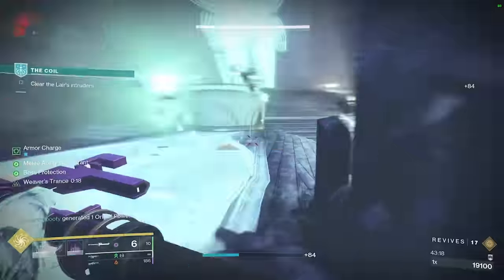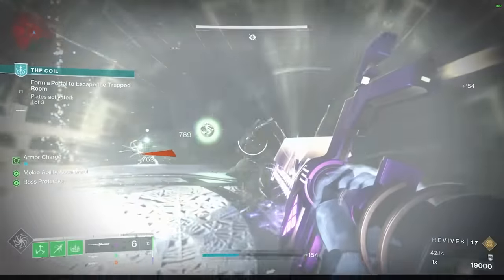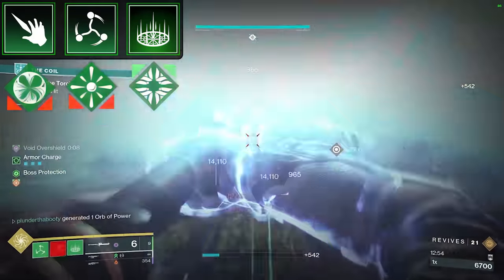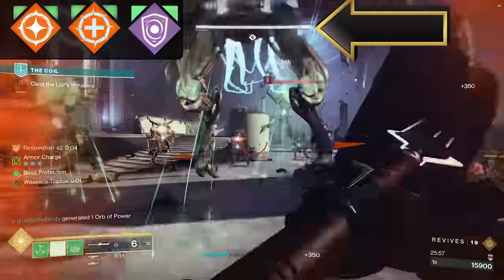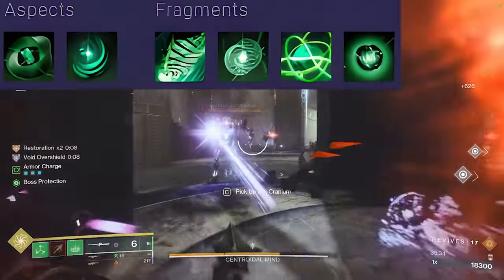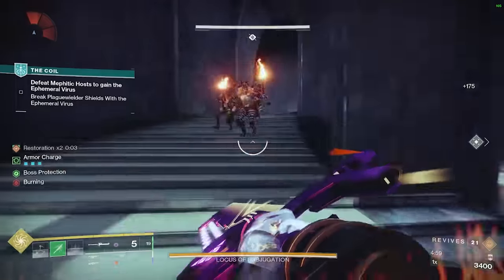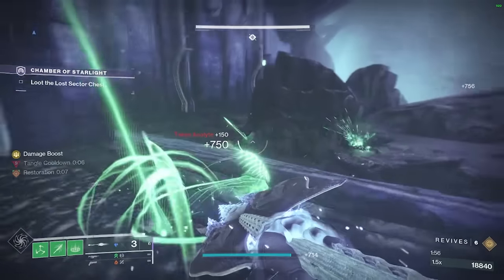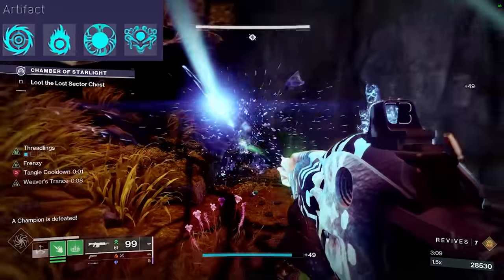This Build Has To Be My GREATEST CREATION.. I Quit! [Destiny 2 Warlock Build]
I think this is the Best Build I have ever put together! It has so many moving parts and takes advantage of a ton of Buffs and debuffs from 4 different classes in Destiny 2. Strand Warlocks will have a blast with this Build and I hope you all give it a shot!

The 4 Subclass build combines 4 different Subclasses into one unique Build that we have never seen before and it is really really strong. There are so many moving parts to this build that you need to read the gameplay loop and understand it to see what is truly possible with this Build. Essentially just by using a lot of updated gear and mods we can take Restoration x2 from the Solar subclass, Woven mail from the strand subclass, Void overshields from the Void subclass and then Freeze and shatter from the Stasis Subclass to create this incredible monster of a build! You just go around Glaive Melee anything that gets in your way and you can do this in difficult content with champions as you can see from the gameplay! You could also use a legendary Glaive if you don’t want to give up your Exotic slot, but you will lose one of the Subclass buffs for it. The Overshield from Void or the Slow and Freeze from Stasis.